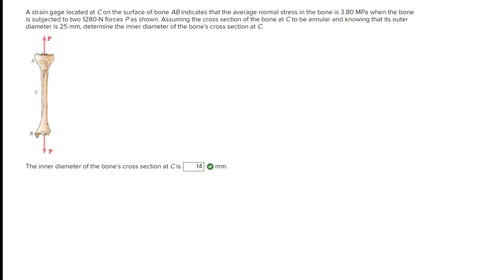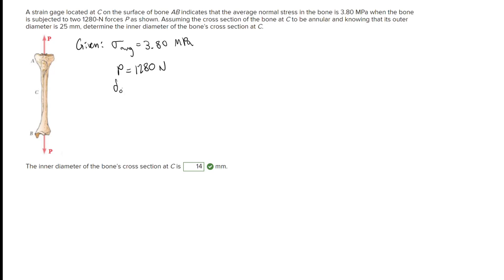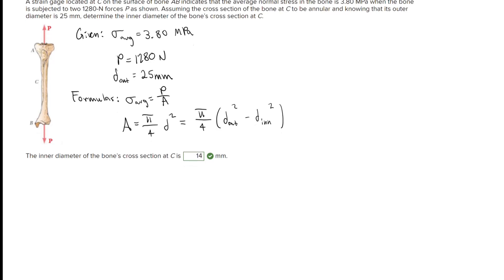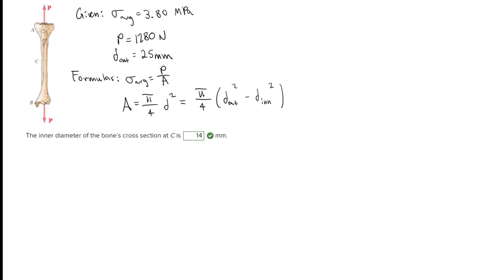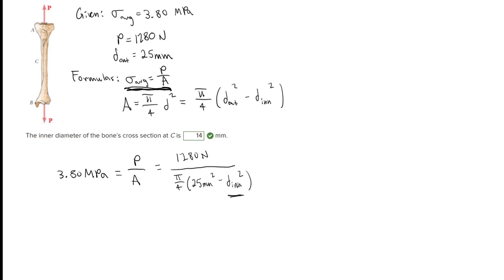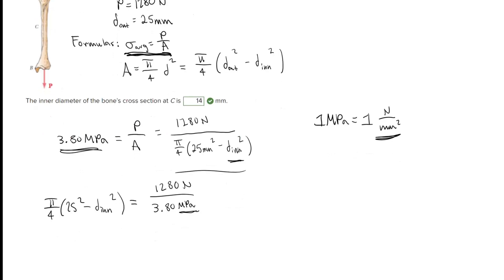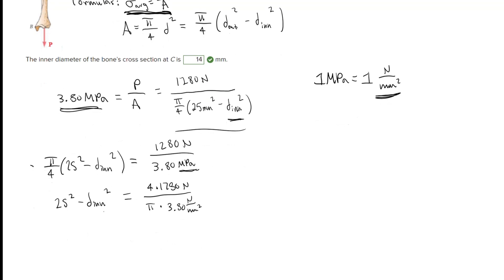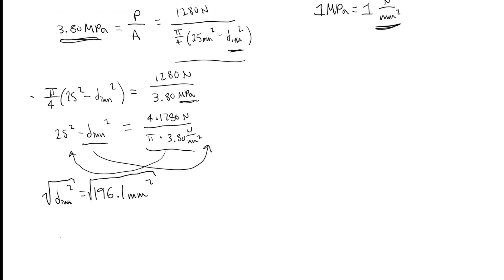Determine the inner diameter of the bone's cross section at C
A strain gage located at C on the surface of bone AB indicates that the average normal stress in the bone is 3.80 MPa when the bone is subjected to two 1280-N forces P as shown. Assuming the cross section of the bone at C to be annular and knowing that its outer diameter is 25 mm, determine the inner diameter of the bone’s cross section at C.